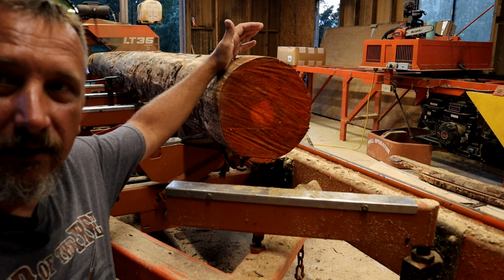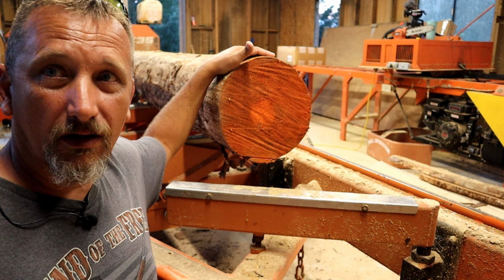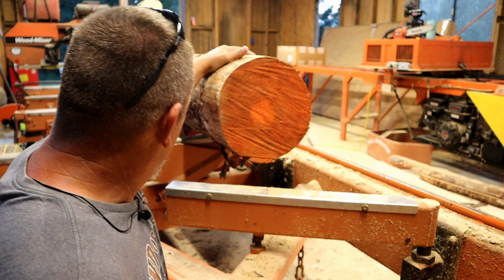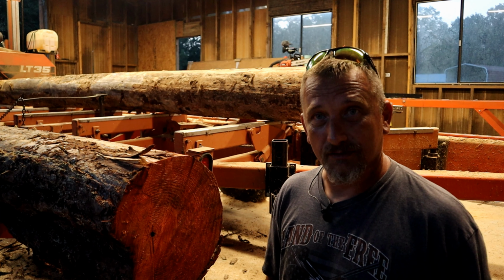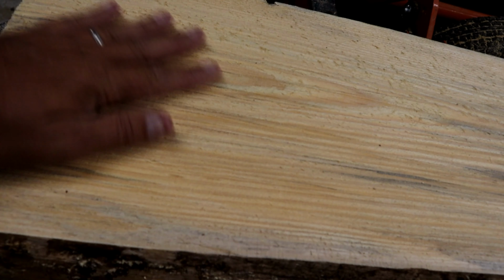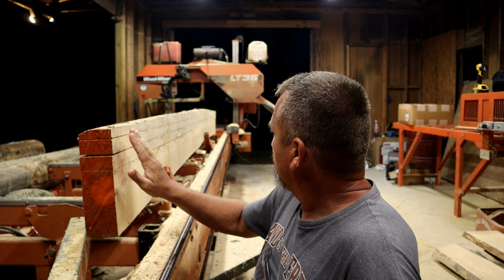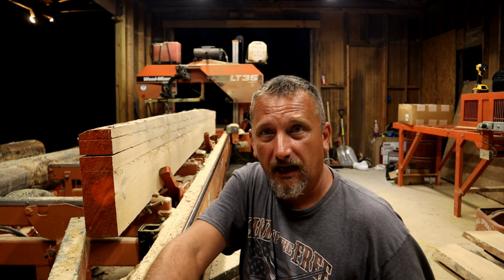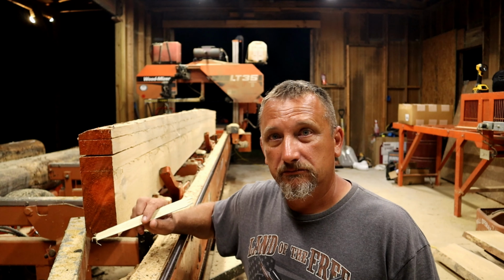WELL I SCREWED THAT UP!! PART I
Tim gives a tutorial about cutting 2x4x12's and ends up not following his own advice and screws up most of the lumber he cuts.